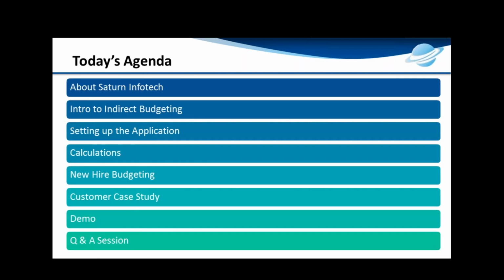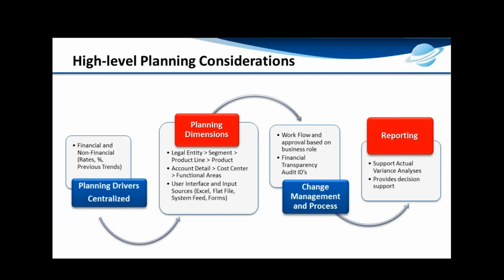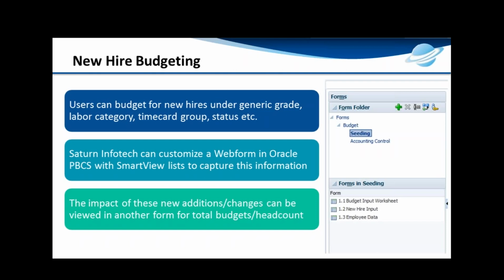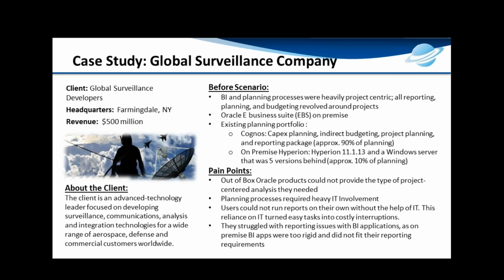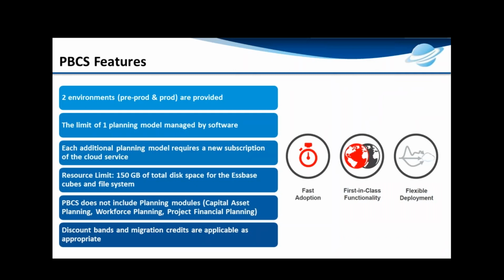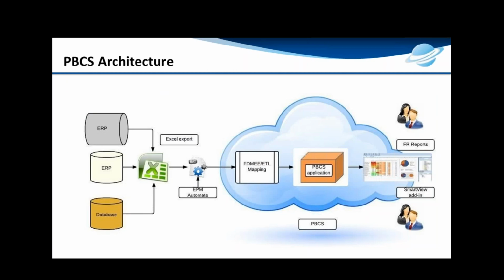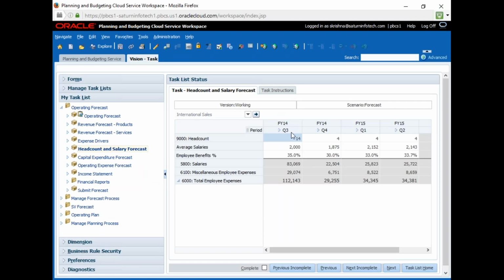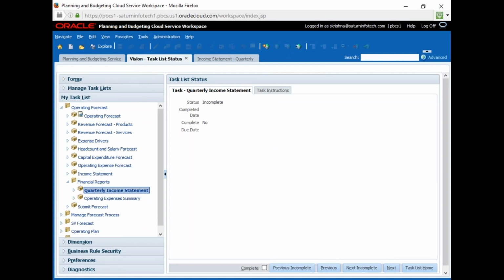WEBINAR: Face your Indirect Budgeting Fears!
How efficient is your business’ budgeting process? Indirect budgeting can be unclear, especially when it comes to understanding how to allocate costs to departments. Without an accurate budget that correctly predicts costs and profits, meeting fiscal obligations and keeping your business compliant becomes a challenge. In this Webinar, Saturn Infotech’s technical and functional experts demonstrate how to streamline your planning and budgeting process with Oracle PBCS.

Contact Saturn Infotech Today For a FREE DEMO to see how your business could benefit from PBCS & BICS